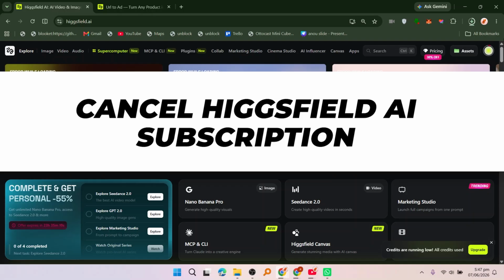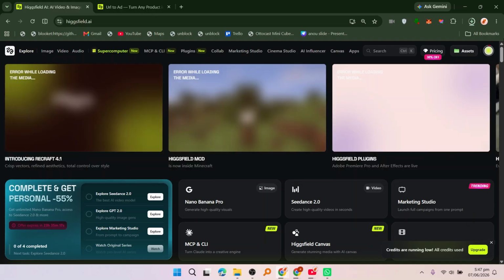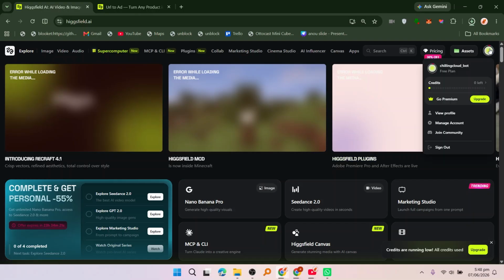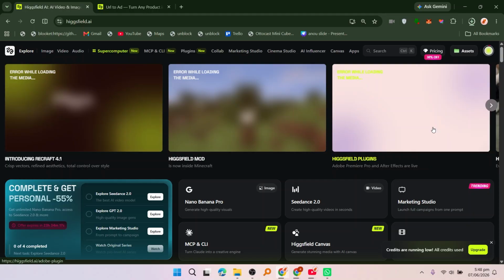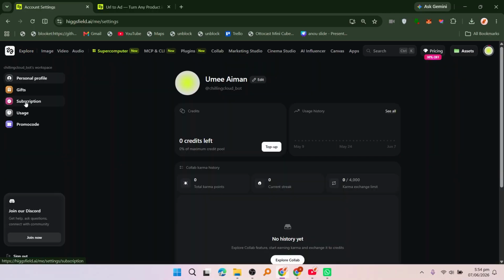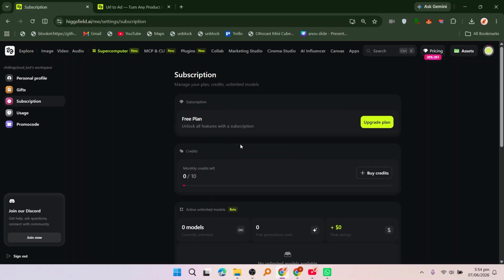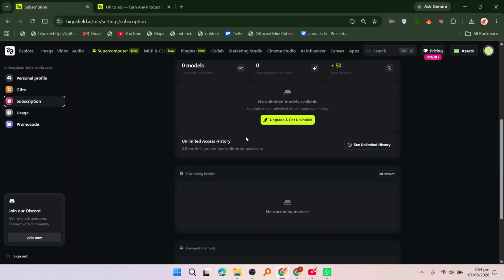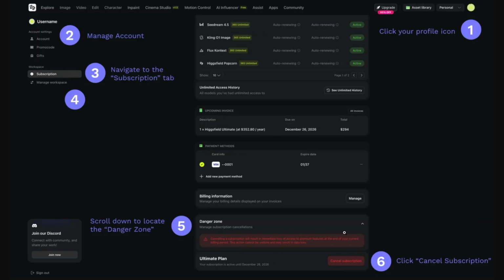How To Cancel Higgsfield AI Subscription - Easy Step By Step